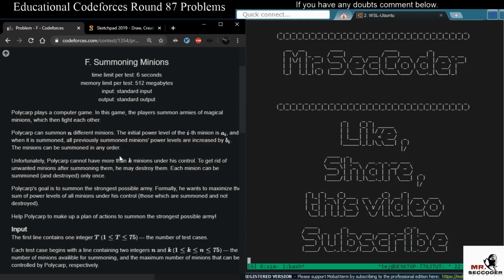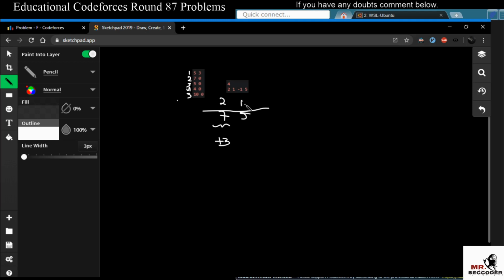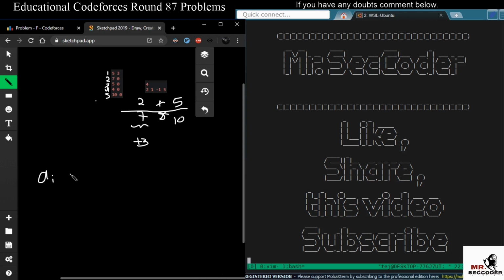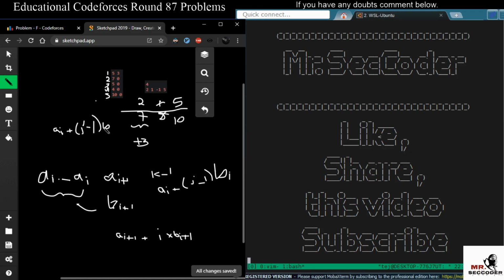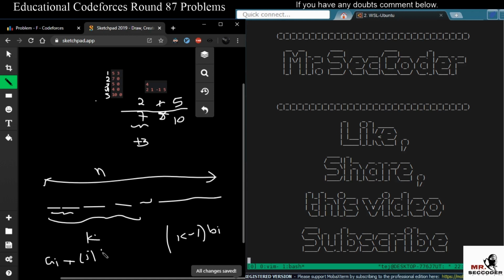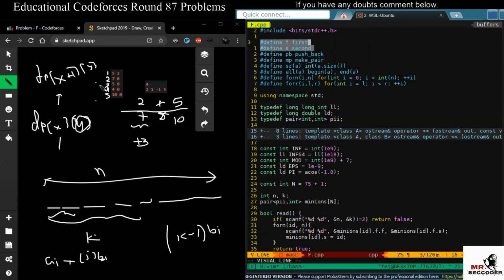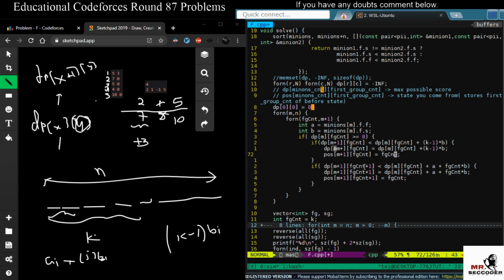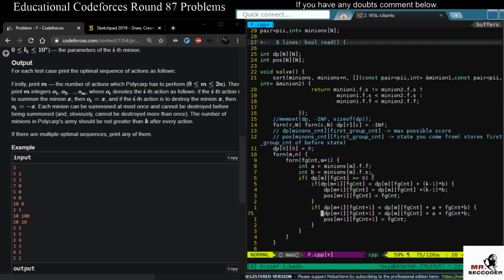F. Summoning Minions | Educational Codeforces Round 87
In this video, I am explaining the approach and Dynamic programming solution to the Summoning Minions problem of Educational Codeforces Round 87.

   ⚙️ Gear
▶️ Apple MacBook Pro (16-inch)
▶️ Plantronics Blackwire Headset
▶️ Dell USB-C Mobile Adapter (USB-C Hub)
▶️ Dell Optical Mouse
▶️ Dell Wired Keyboard
▶️ Foldable Laptop Table
▶️ Portronics Laptop Stand
▶️ JBL Wired Headphones
▶️ OnePlus Bluetooth Earphones
▶️ Cooling pad
▶️ HP Wireless Keyboard and Mouse Combo
▶️ Extended Keyboard and mouse pad
▶️ Bean bag
▶️ RBG lights
▶️ Spectacles With Anti-glare for Eye Protection